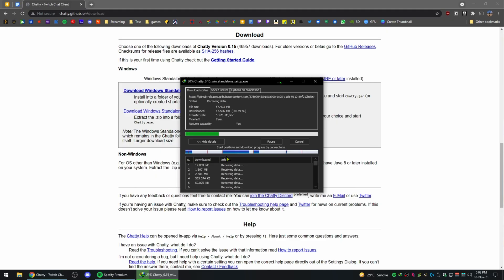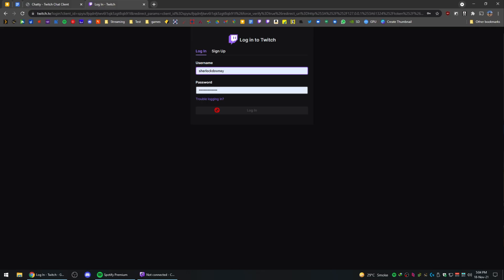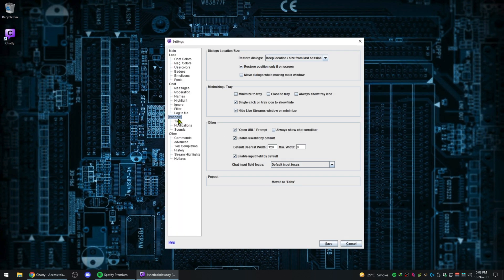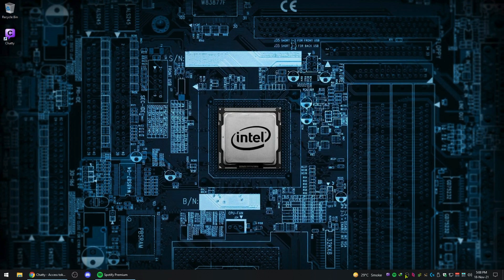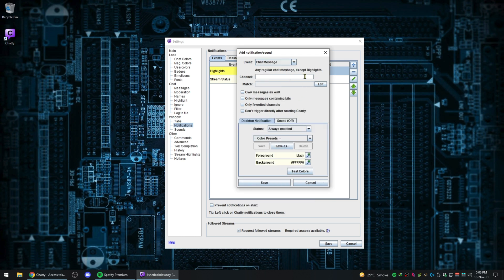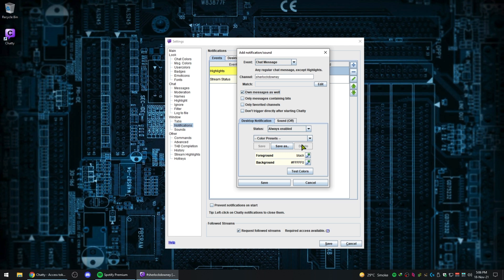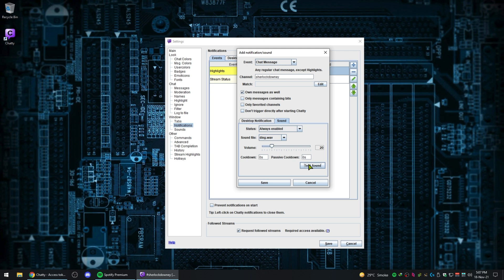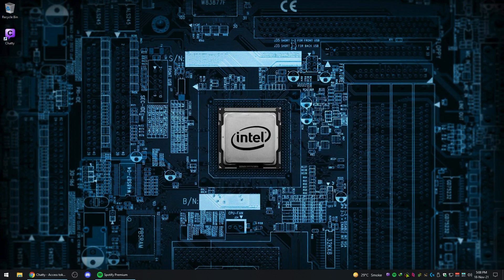How to get a sound Notification for Twitch Chat Messages | Single Screen Streaming | Chatty